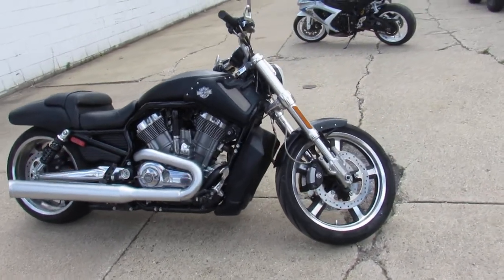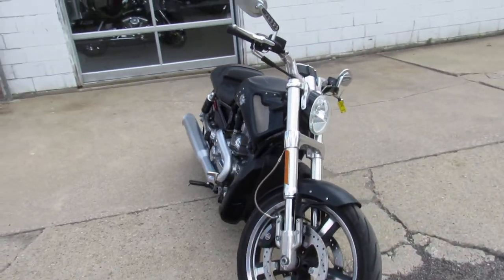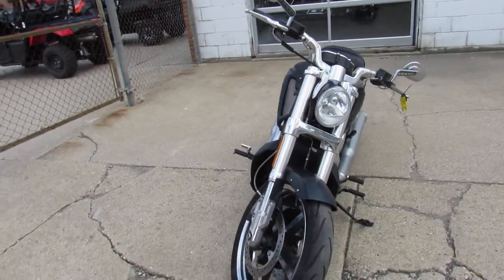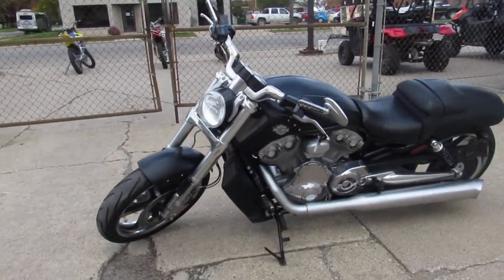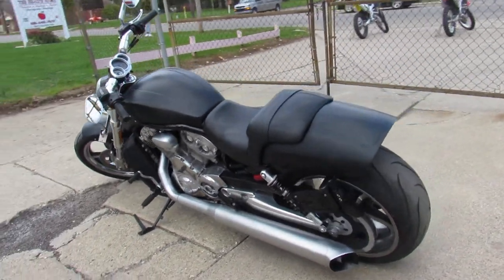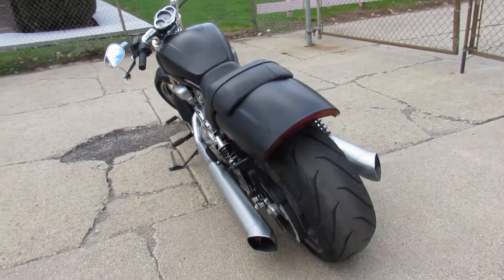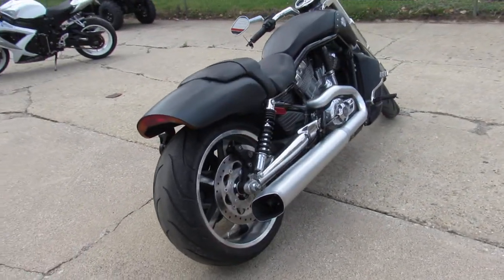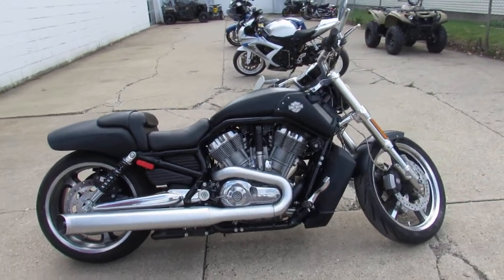2016 Harley VRSCF Muscle Rod U4876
2016 Harley VRSCF Muscle Rod U4876